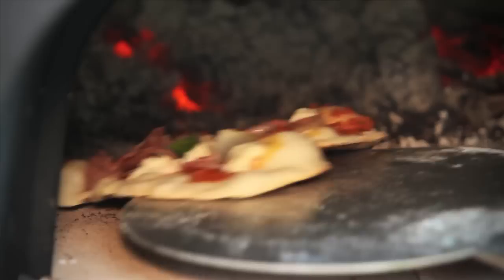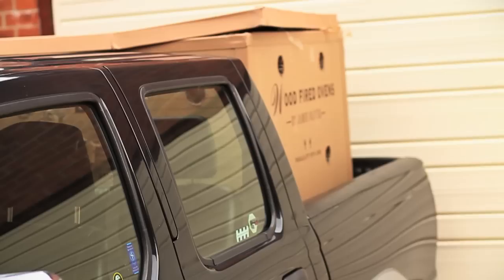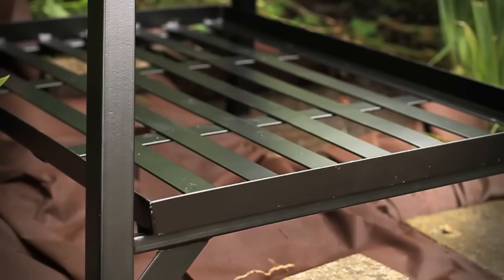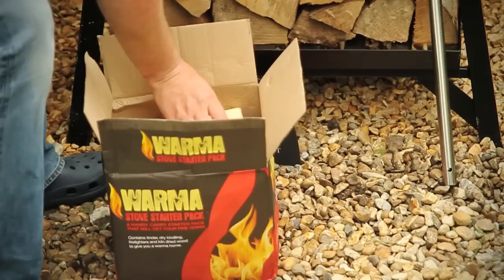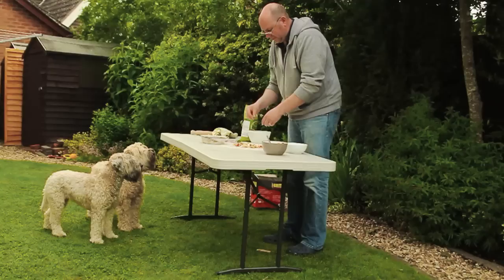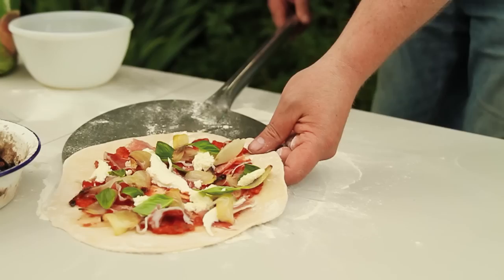Jamie at Home Wood Fired Oven - Dome 60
A film about the arrival of our Jamie at Home Wood Fired Oven, the Dome 60 We love it. It cooks Pizza in under a minute. Watch this space for more films on what we'll be cooking in the new oven.